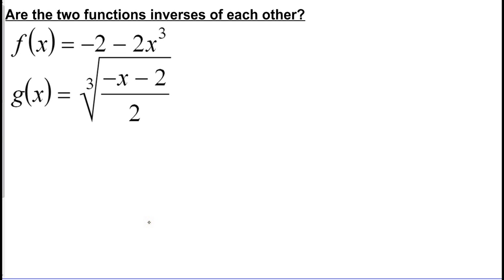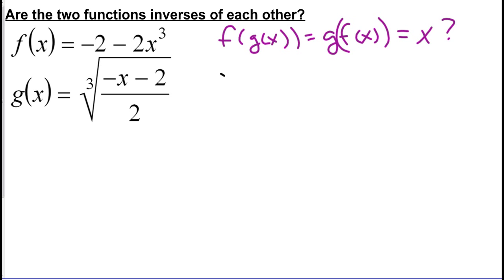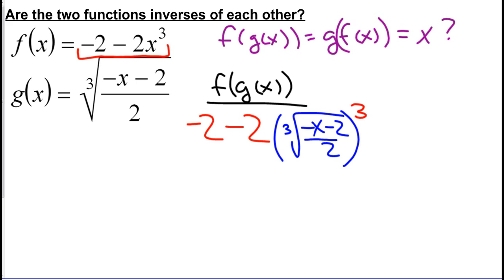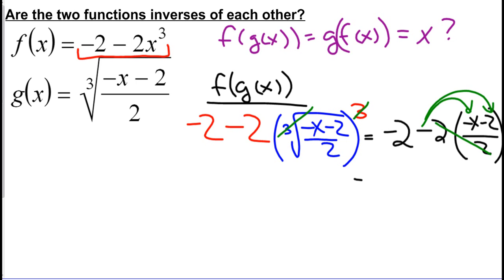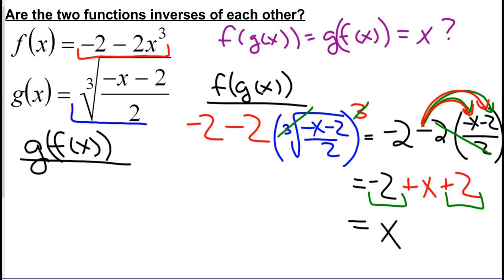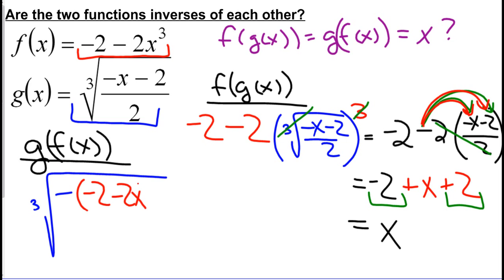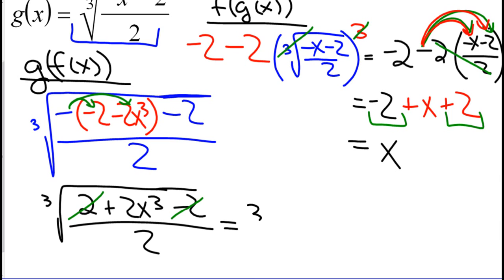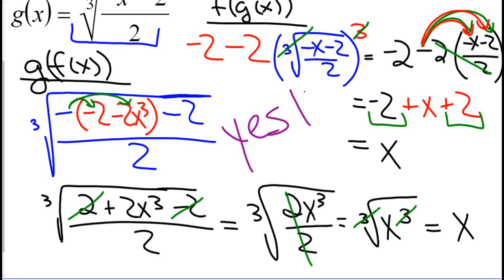Inverse Functions Example 2